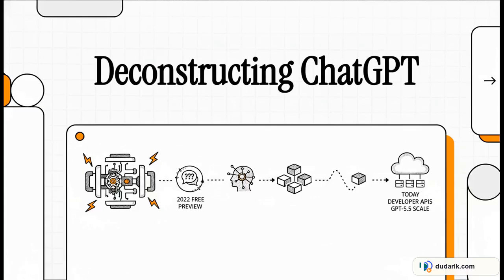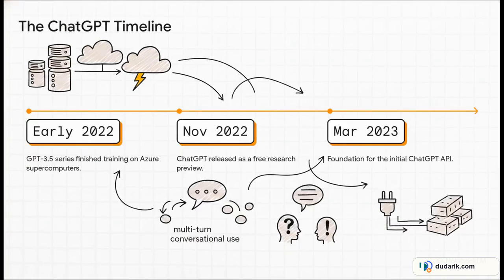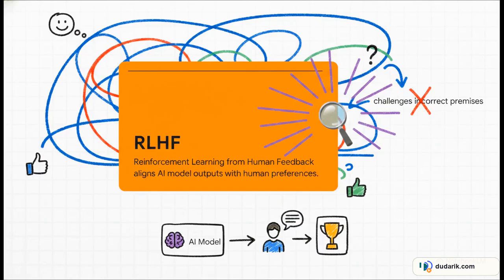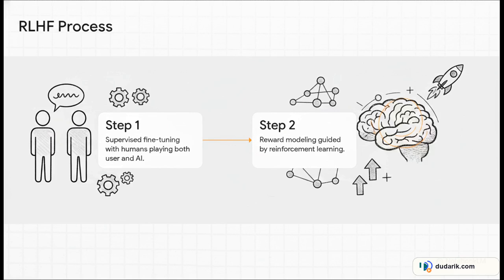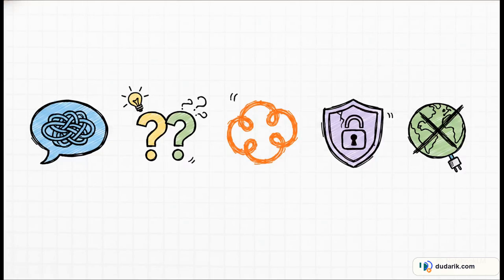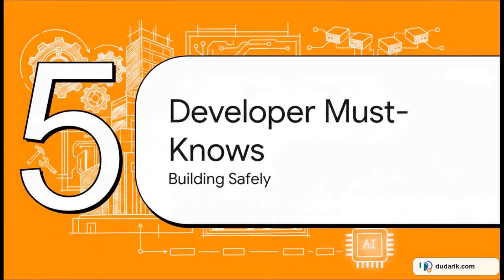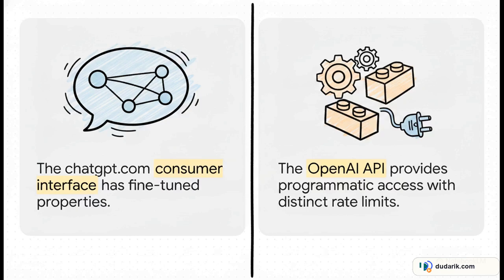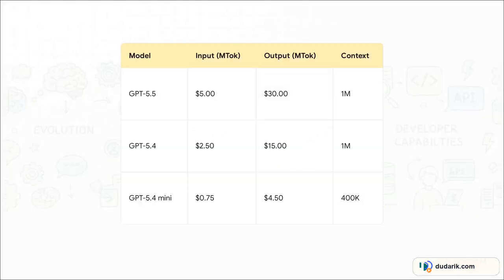Introducing ChatGPT: What OpenAI Actually Released and Why It Mattered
On November 30, 2022, OpenAI released ChatGPT as a research preview. Here's what the model is, how it was trained, and what developers need to understand about its architecture and deployment approach.